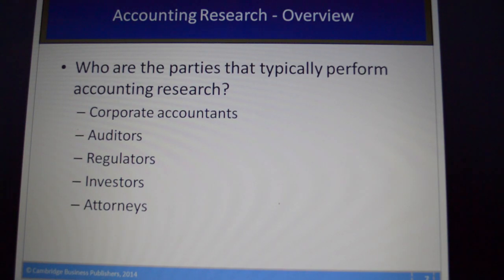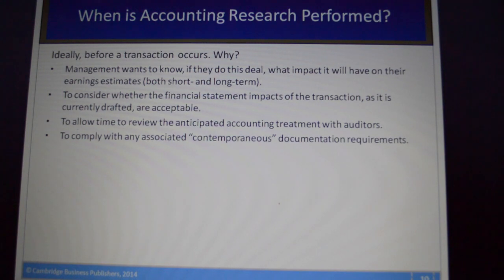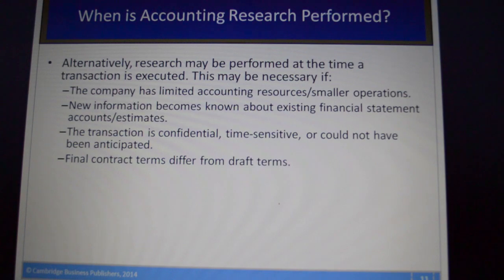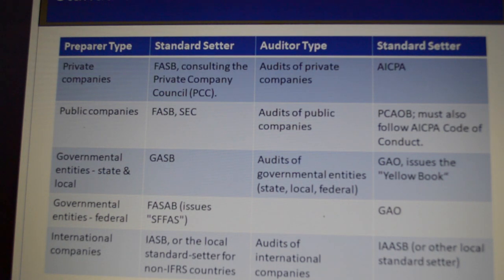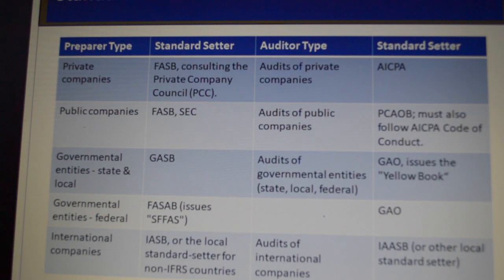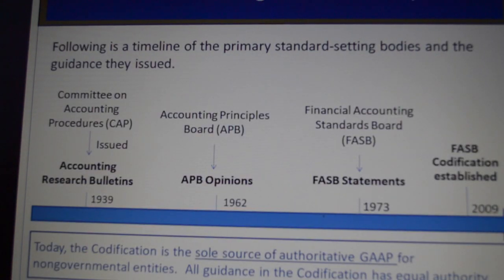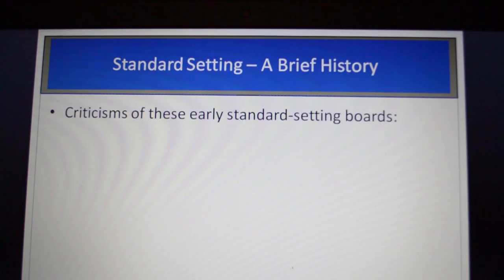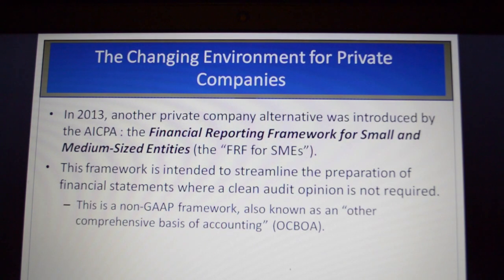Accounting Research - 1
This video is about Accounting Research - 1